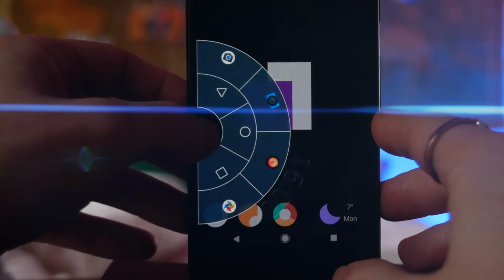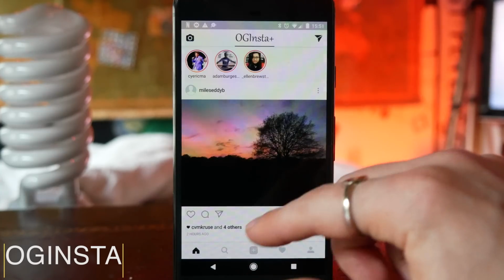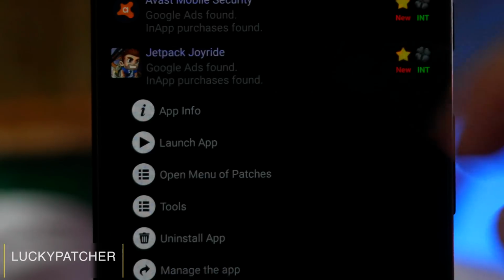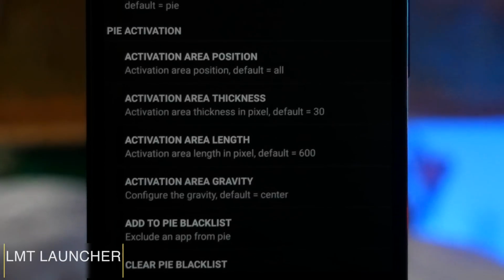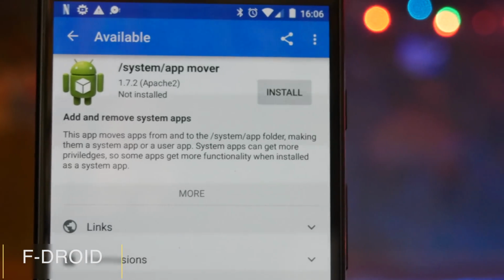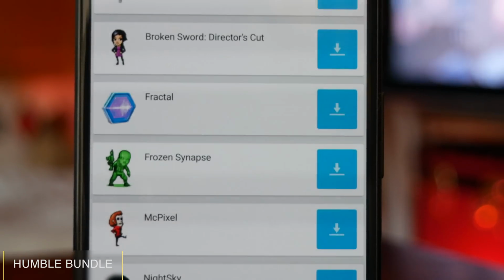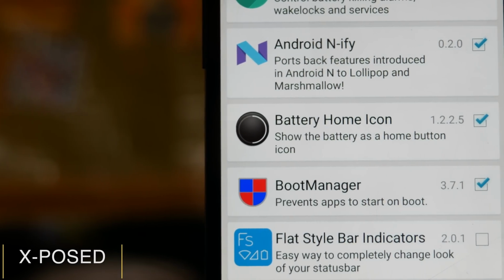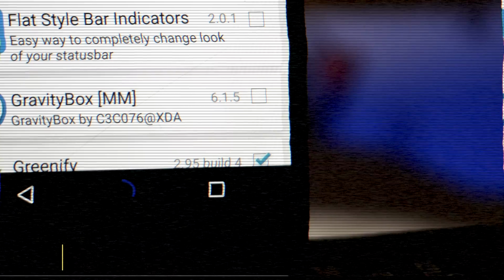6 More SECRET Apps You Won't Find On The Playstore!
Here are six more secret apps you won't find on the playstore!

00:14 OGInsta
00:40 LuckyPatcher
01:07 LMT Launcher
01:35 F-Droid
02:05 Humble Bundle
02:22 Xposed

--- Homescreen Set Ups ---

--- My Gear ---
Savfy Stylus (x2)
Nexus 6P
Panasonic Lumix DMC-GX80 Digital Camera
Recording Light
Rode Smart Lav+